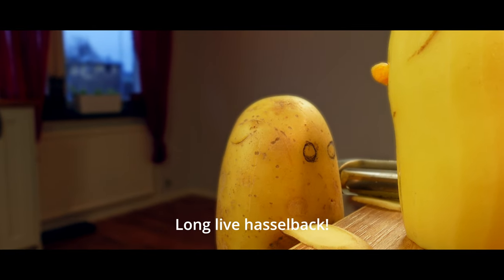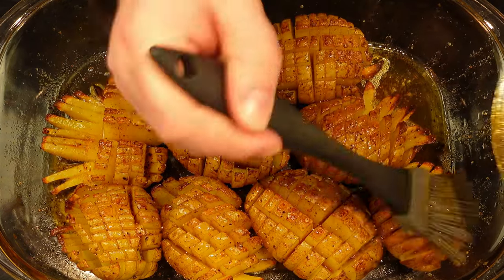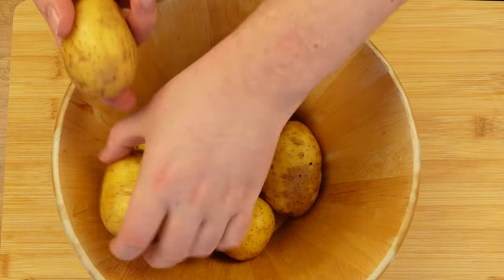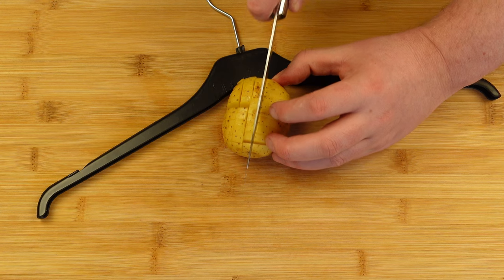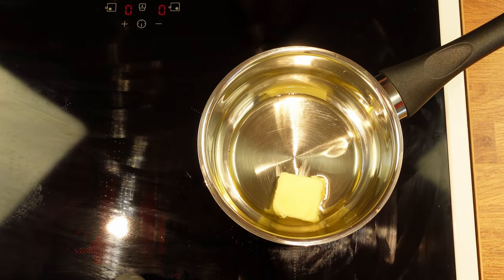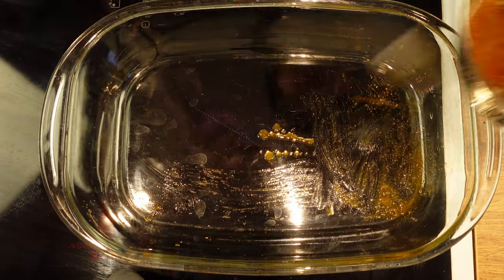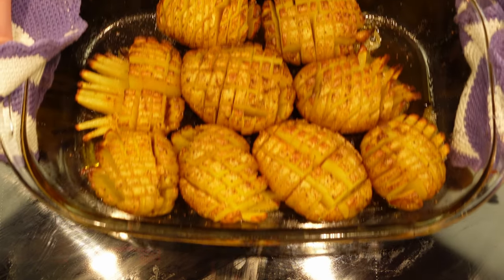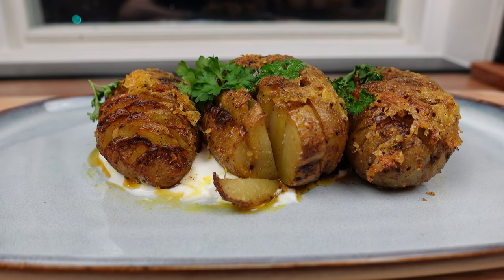How to Make Crispy Hasselback Potatoes | The Best Potato Side Dish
Discover the magic of Hasselback Potatoes. A Swedish gem that promises crispy perfection with every bite. In this recipe I'll guide you through the process while sharing insider tips and tricks to this classic potato dish. Picture thinly sliced potatoes, crisped to perfection, and infused with a buttery greatness. It's not just a side dish; it's a masterpiece waiting to be devoured.